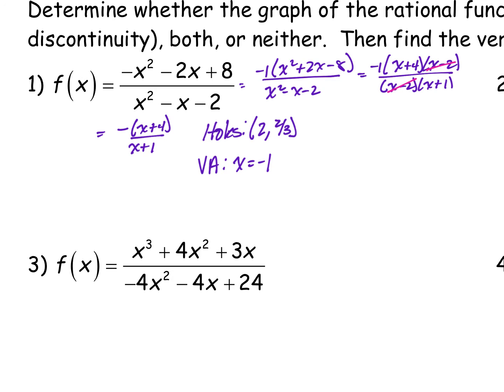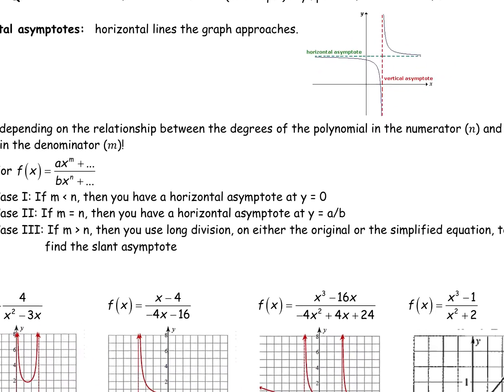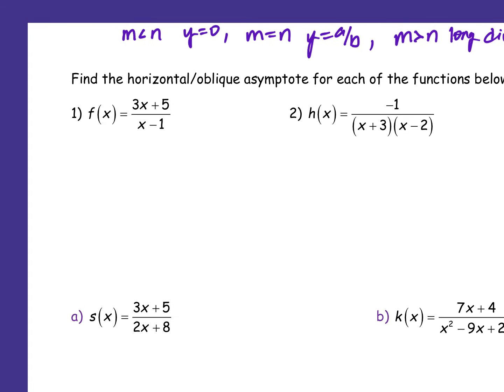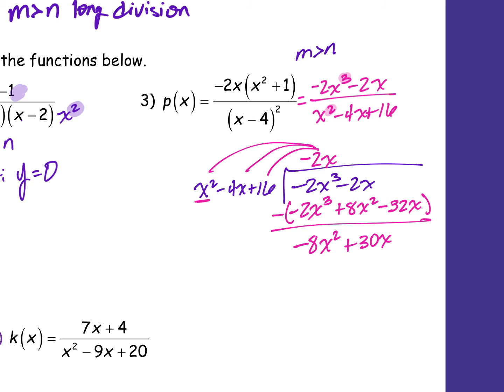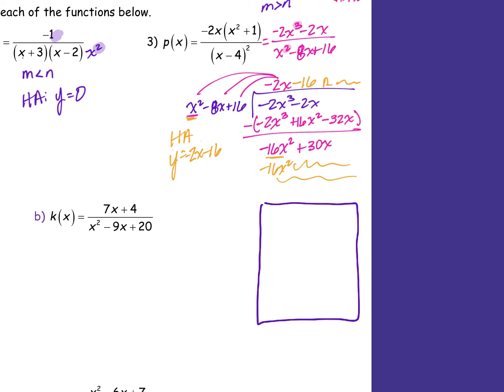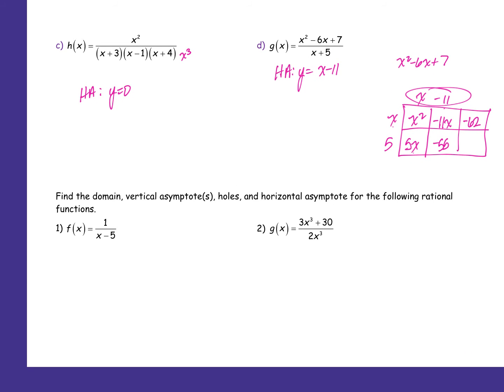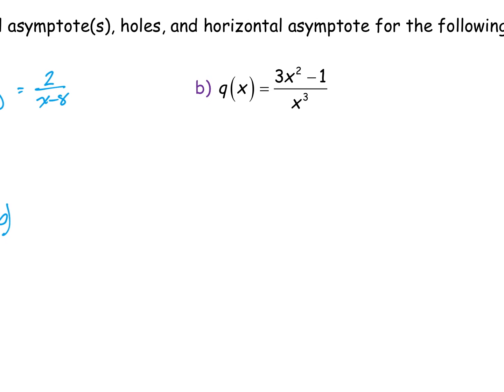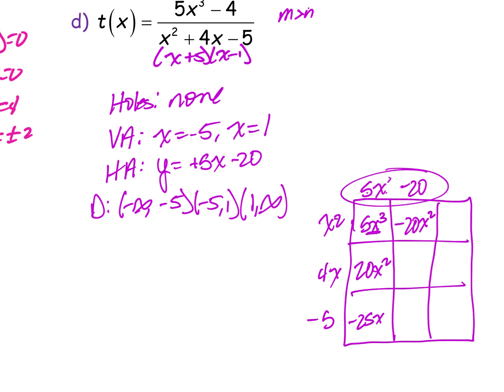Lesson 6.7 Rational Functions- Part 3.mp4